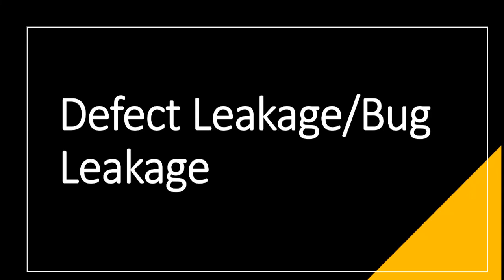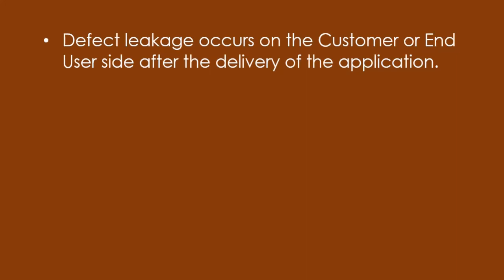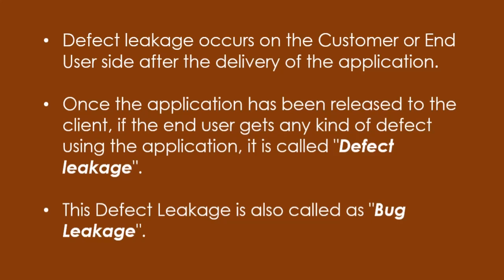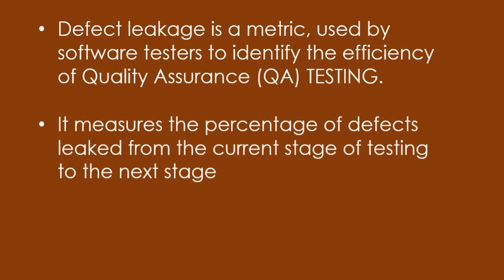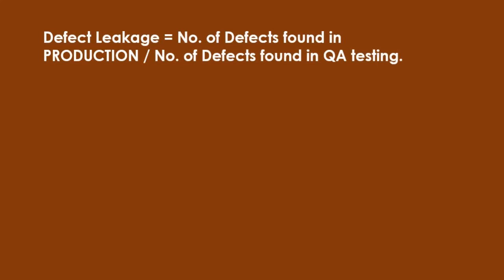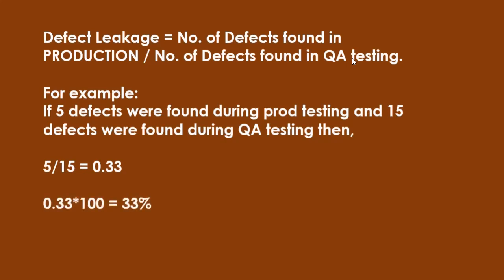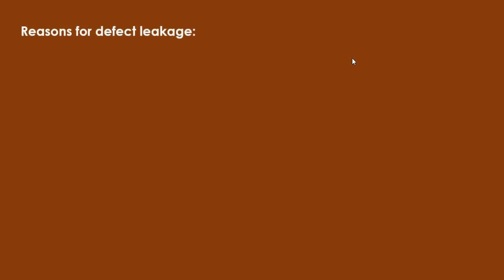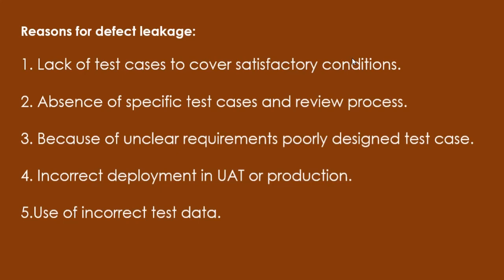What is Defect Leakage OR Bug leakage in software testing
What is defect leakage or bug leakage?

Defect leakage occurs on the Customer or End User side after the delivery of the application. ​

Once the application has been released to the client, if the end user gets any kind of defect using the application, it is called "Defect leakage".​

This Defect Leakage is also called as "Bug Leakage".

Defect leakage is a metric, used by software testers to identify the efficiency of Quality Assurance (QA) TESTING. ​

It measures the percentage of defects leaked from the current stage of testing to the next stage